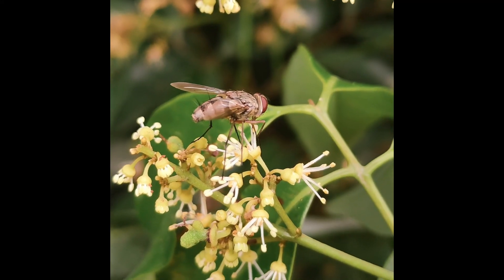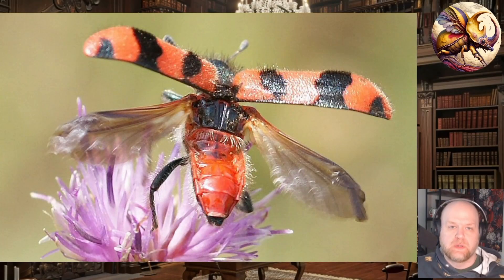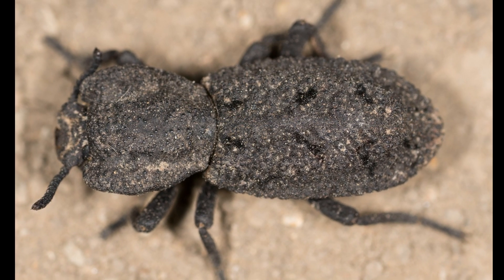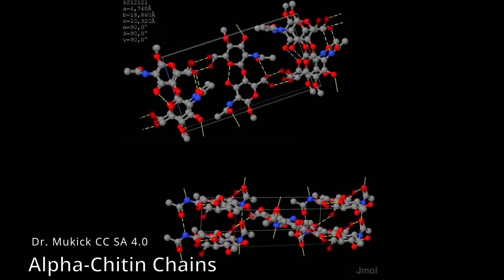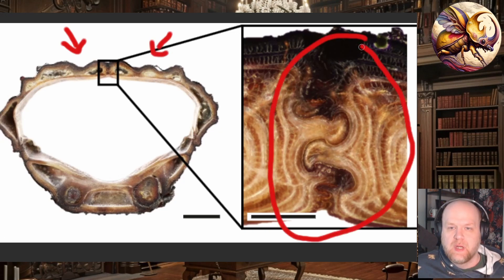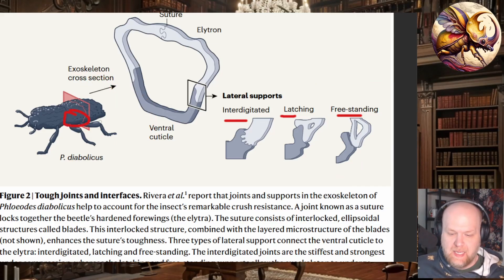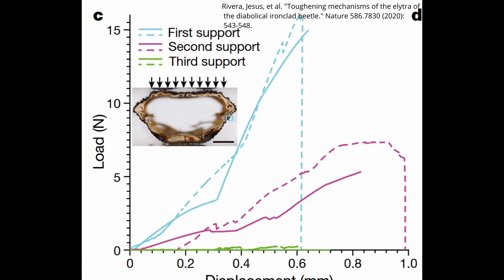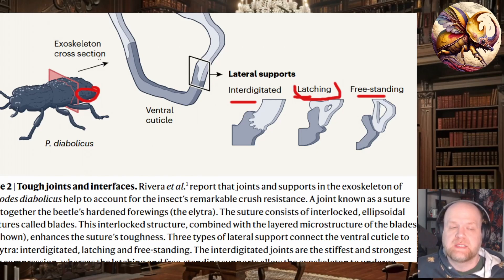The Uncrushable Ironclad Beetle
Let's talk about an unstoppable ironclad beetle, Phloeodes diabolicus. It can't be crushed and is inspiring future technology through it's unique structure.

Rivera, Jesus, et al. "Toughening mechanisms of the elytra of the diabolical ironclad beetle." Nature 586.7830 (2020): 543-548.

Chen, Po-Yu. "Tough lessons from diabolical beetles." Nature 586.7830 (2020): 502-504.